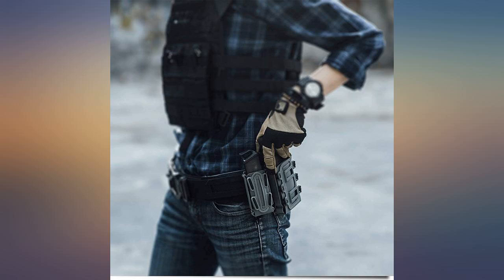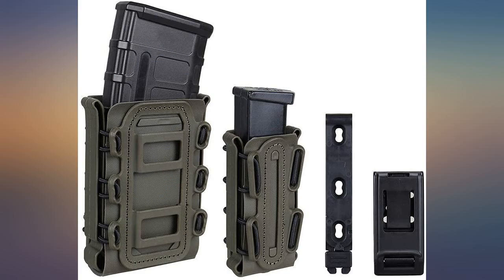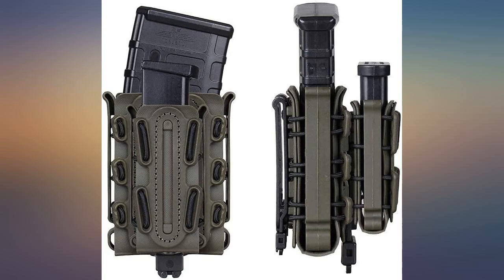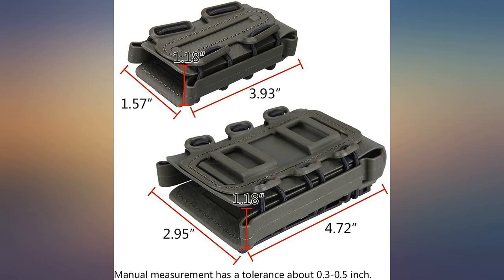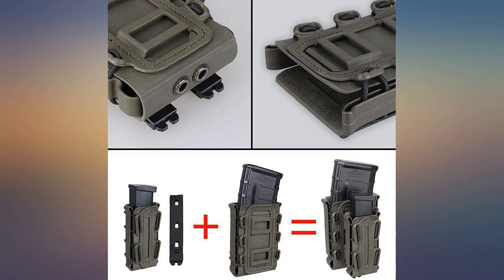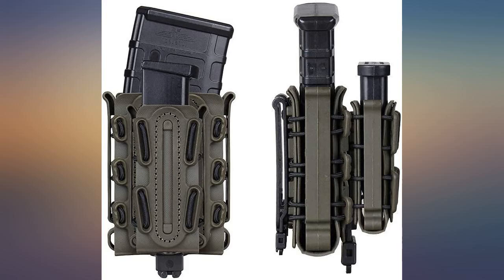IDOGEAR Mag Pouch Combo 5.56//7.62mm Rifle Mag Pouch and 9mm Pistol Mag Pouch Set review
IDOGEAR Mag Pouch Combo 5.56//7.62mm Rifle Mag Pouch and 9mm Pistol Mag Pouch Set Tactical Fastmag Softshell Magazine Pouch (Ranger Green)

Main Features:
- MATERIAL: Made of high quality plastic and soft shell rubber with adjustable bungee cord to fit your magazines well. Secure load, quick drying, excellent retention and durability.
- FEATURES: Light weight. Quick access and easy to load. Back clips can attach with any standard MOLLE system gears or belts. Fully adjustable to fit your magazine. Softshell material can secure your magazines well and will not do damage to them.
- FULLY ADJUSTABLE: The mag pouch is adjusted by elastic cord, move the bottom lock snap and then the cord can be adjusted to make pouch be your magazines size. More smooth and secure hold your magazines.
- USAGES: The items contains two pouches. They can be used separately or in combination like the images shows. Perfect for law enforcement, armed citizens or airsoft / paintball games.
- PACKAGE INCLUDES: rifle mag pouch x1, pistol mag pouch x 1 (NOT include the magazine sample).SERVICE GUARANTEE: Don't like? 45 days Money Back guarantee, be at ease. This is Fulfill By Amazon, you can easily make your request or contact after-sales service team on amazon to get help.